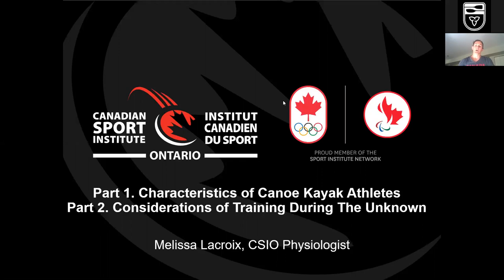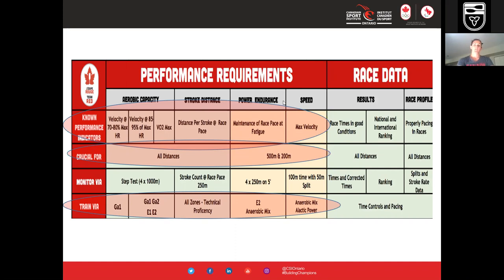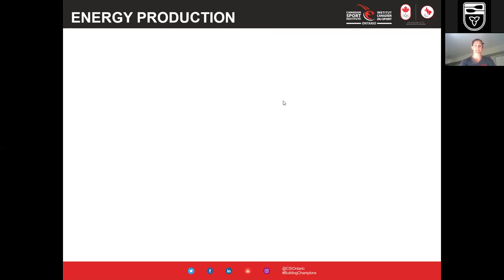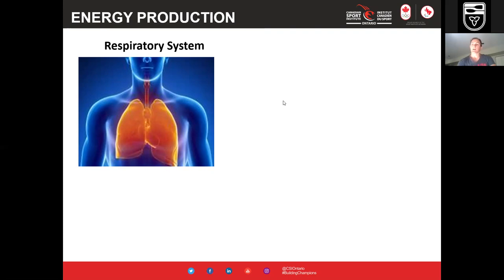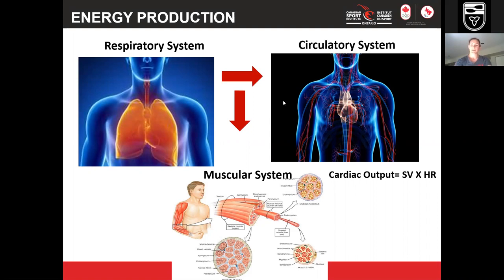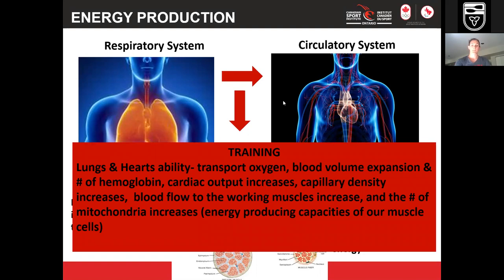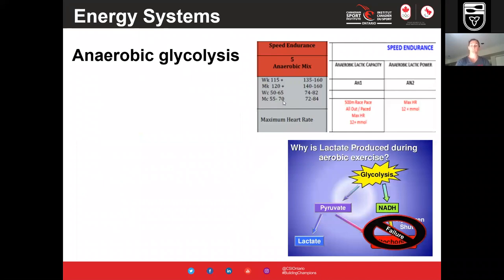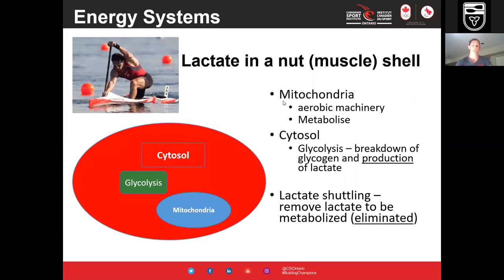CKO Sprint Webinar May 7, 2020 Melissa Lacroix CSIO - Energy System Utilization for Canoe Kayak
CKO Sprint Webinars - Starting this 𝐓𝐡𝐮𝐫𝐬𝐝𝐚𝐲, 𝐌𝐚𝐲 𝟕𝐭𝐡 𝐚𝐭 𝟐:𝟎𝟎 𝐩𝐦, CKO Sprint will be running weekly coach and athlete sessions. ⁣
This weeks Sport Physiology session will be lead by the Canadian Sport Institute Ontario’s (CSIO’s) Melissa Lacroix.⁣
Webinar Description: Energy system utilization for Canoe Kayak, and how to periodize training during the uncertain times. ⁣